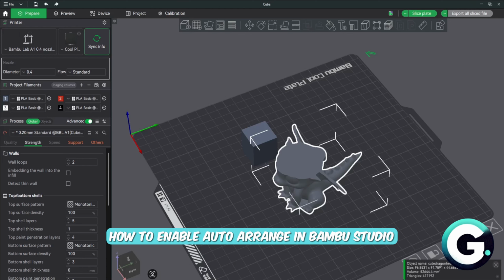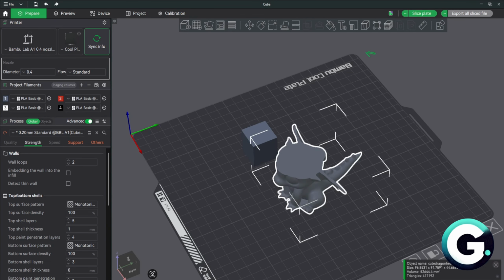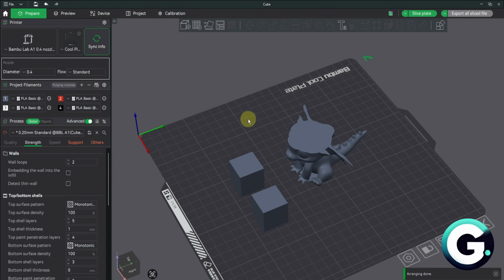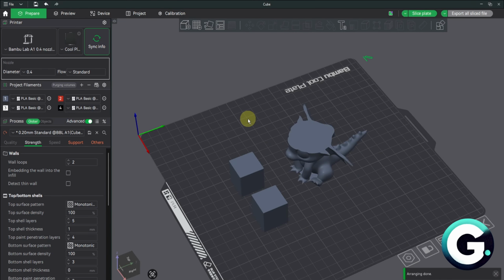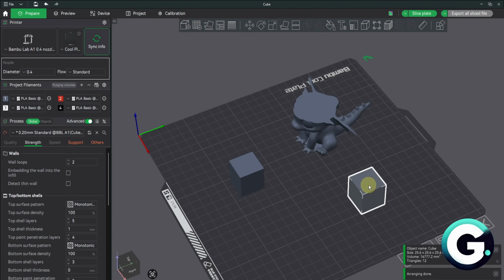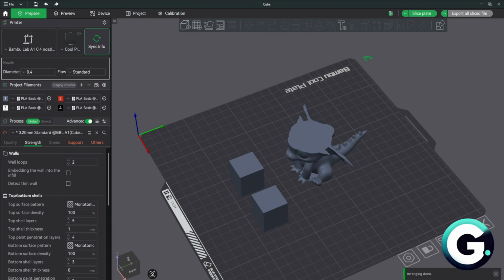How To ENABLE Auto Arrange In Bambu Studio (EASY) 2026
How To ENABLE Auto Arrange In Bambu Studio shows how to quickly activate the auto arrange feature in Bambu Studio, streamlining your workflow and enhancing design organization.

In this tutorial, you will learn the simple steps needed to enable auto arrange, making it easier to manage your designs.

By following these instructions, you'll save time and achieve a more organized workspace for your projects.